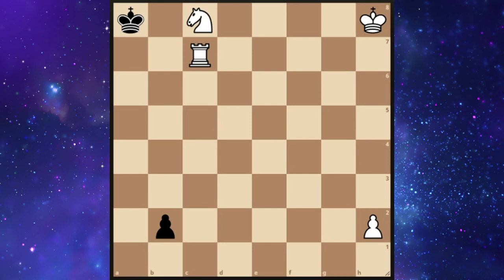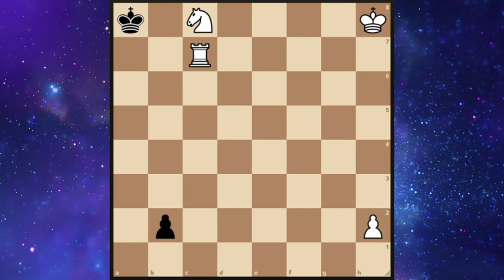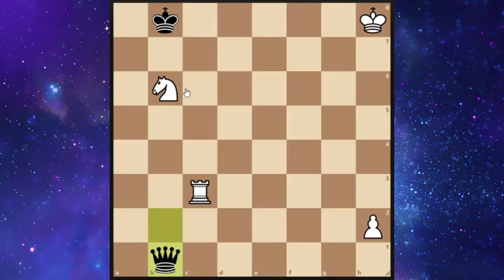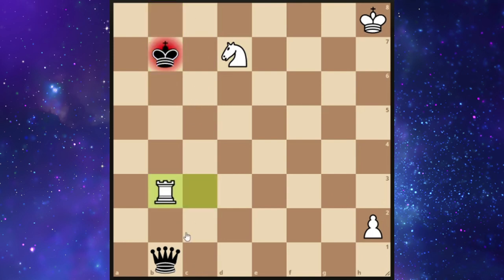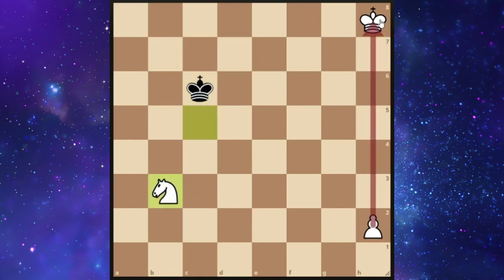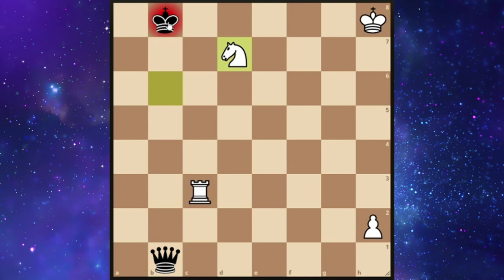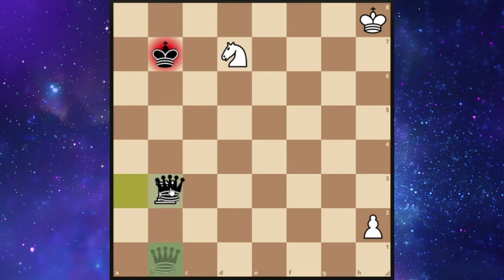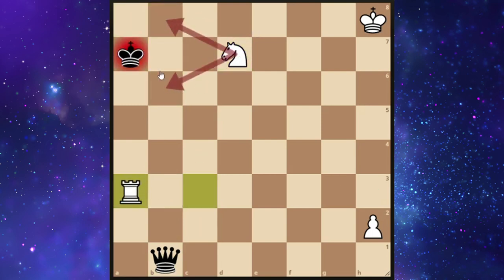Daily Chess Puzzle #7 | Can you spot the Fork?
It is time for another daily chess puzzle. Today we are playing with the white pieces and have to find a way to win the game. We are up a knight and a rook but black seems to have an unstoppable past pawn. In order to solve this puzzle, you have to find a beautiful fork! Can you spot the fork?

Do you enjoy chess puzzles? In this video series, I am going to present you an interesting and educational puzzle on a daily basis. Whether it is a theoretical position or an actual moment of brilliance from a grandmaster, we will learn from it.

It will allow you to keep track of anything that happens in the world of chess. Daily uploads include funny and exciting clips of your favourite grandmasters, coverage of ongoing chess tournaments, highlight compilations, and the freshest chess memes.